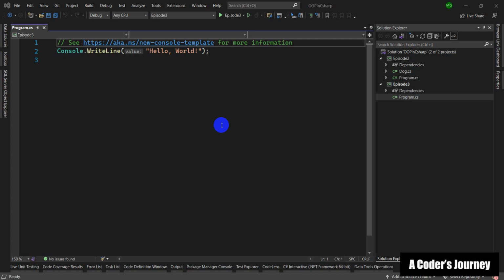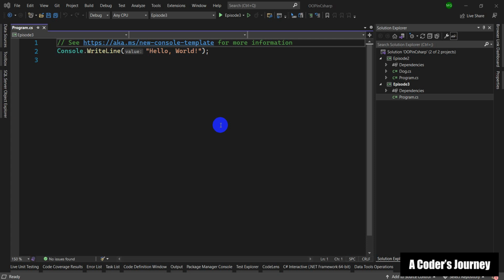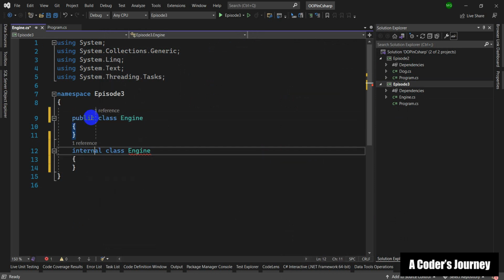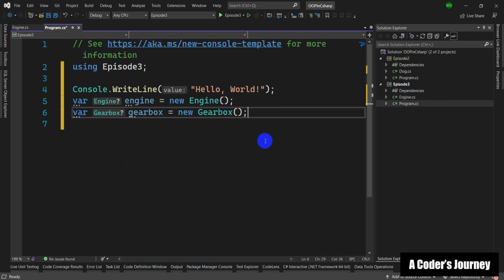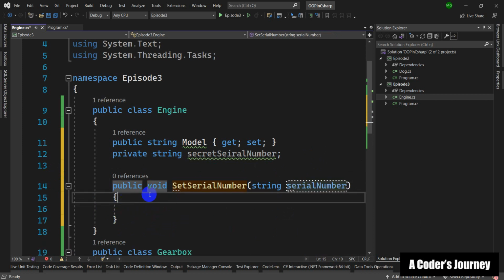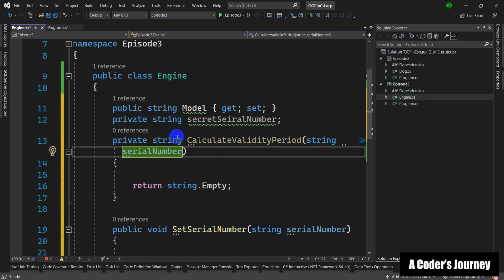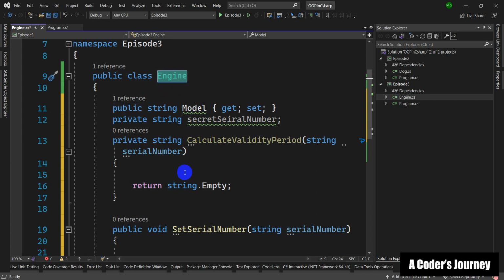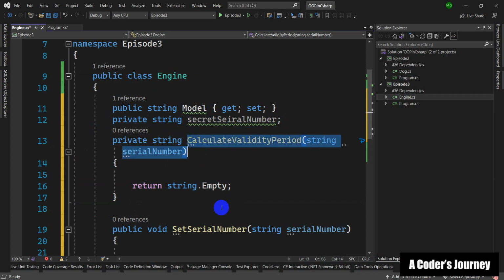OOP in C# - From Zero to Hero #3 - Encapsulation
In this episode, we are going to talk about the concept of encapsulation which is one of the very important concepts in OOP. Encapsulation helps us to hide the details of a class from the outside world so that other objects in our system cannot interfere with the inner workings of a class.